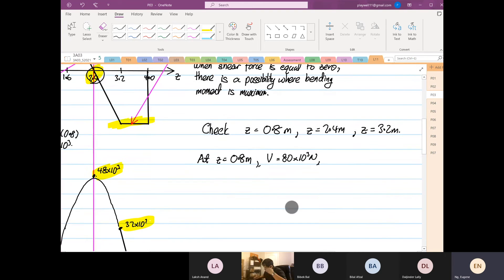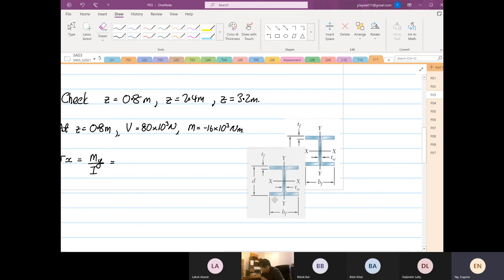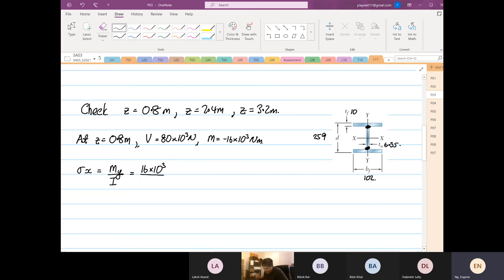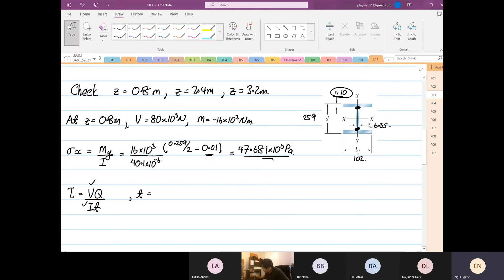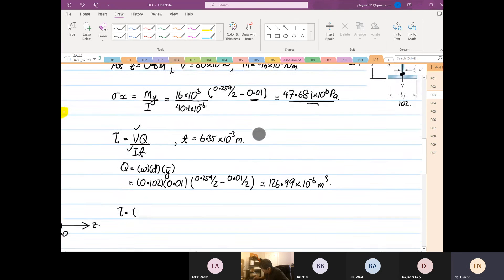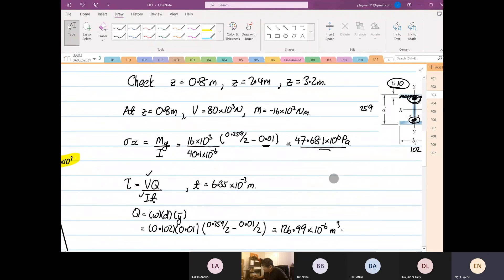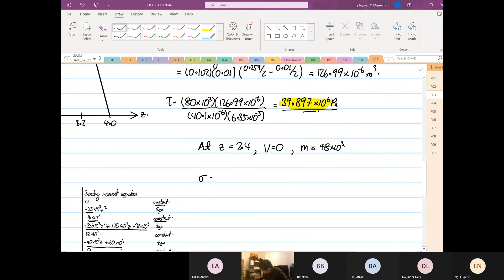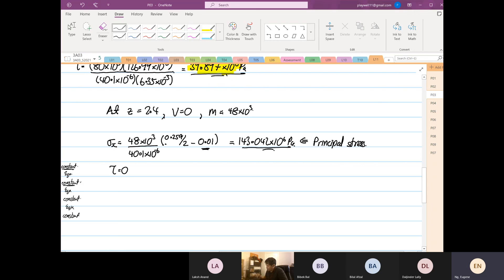L11 Beam 3D Mohr P06